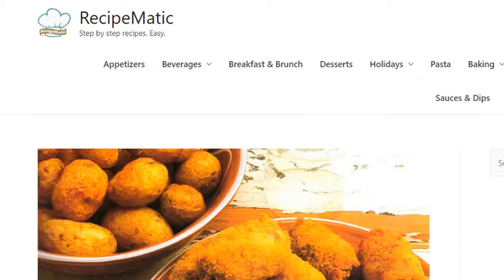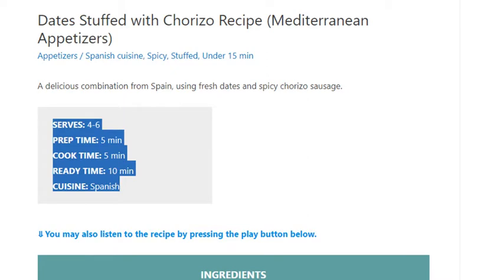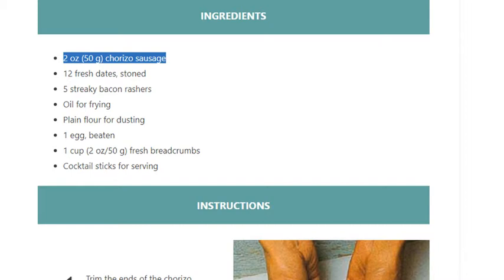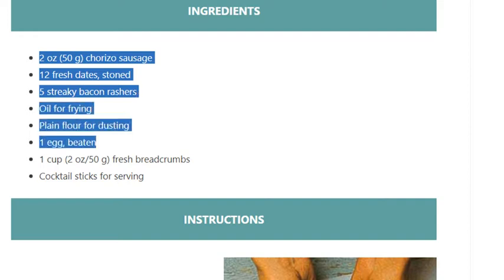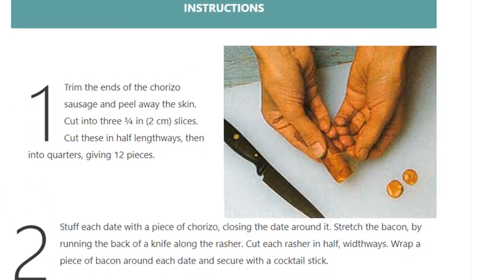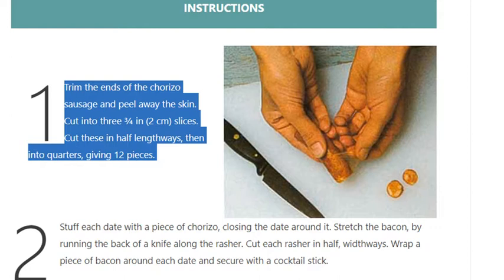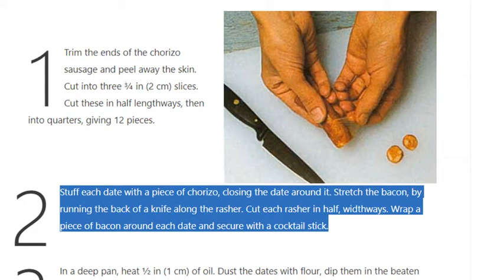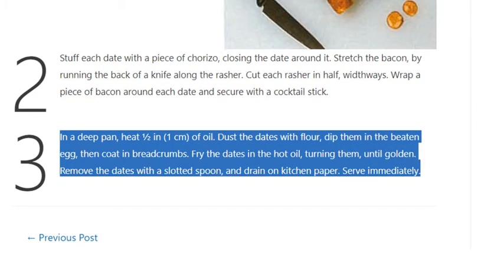Dates Stuffed with Chorizo Recipe (Mediterranean Appetizers)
A delicious combination from Spain, using fresh dates and spicy chorizo sausage.